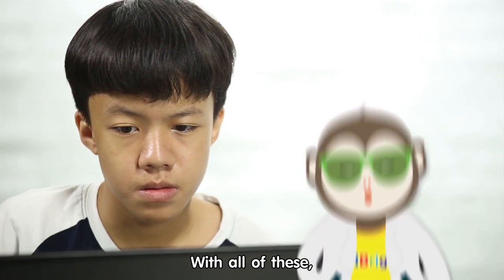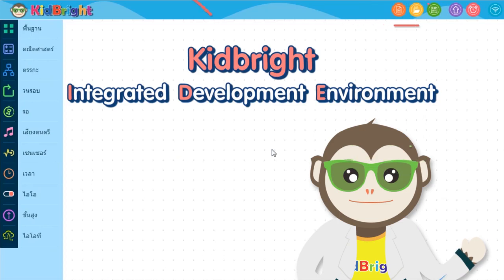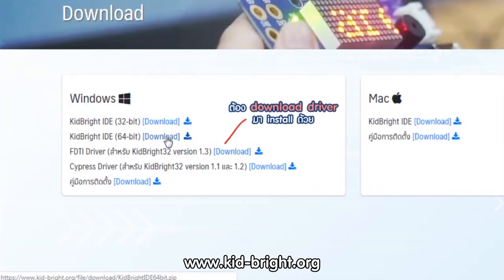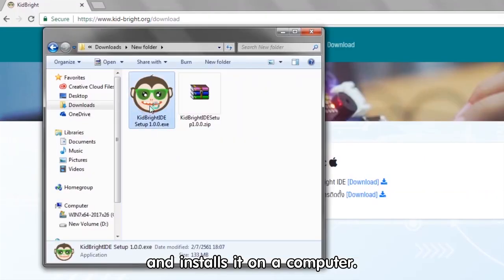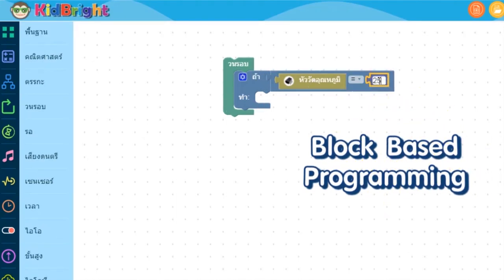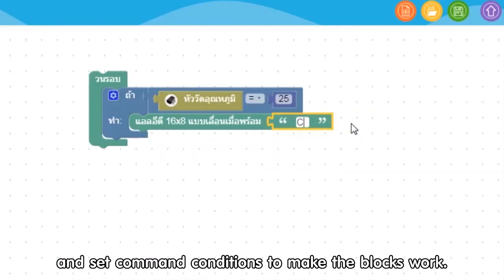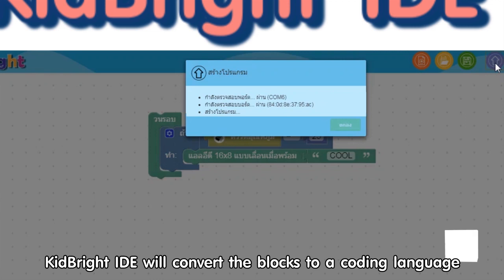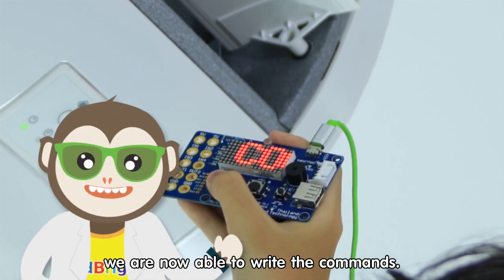[ENG] KidBright #1 Introduction of KidBright and KidBright IDE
Part 1 | Introduction of KidBright and KidBright IDE